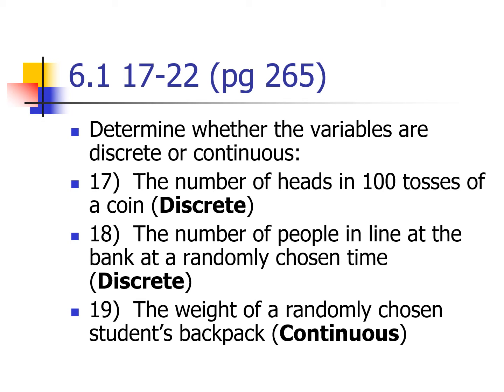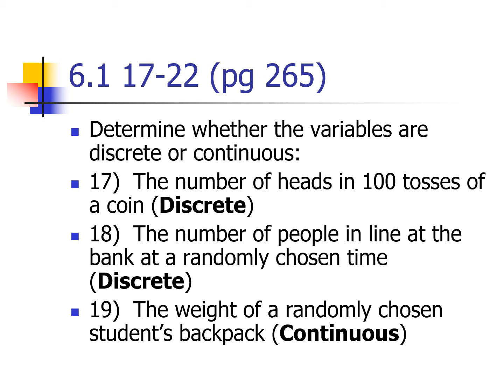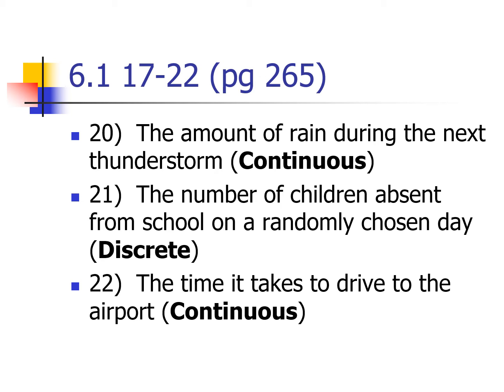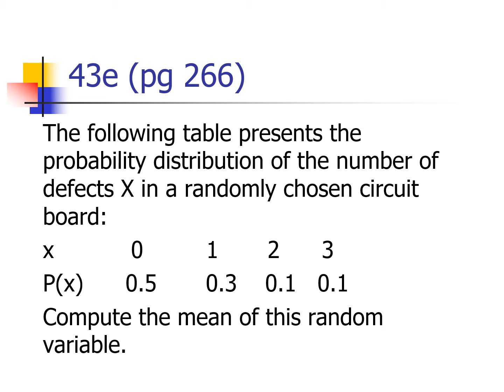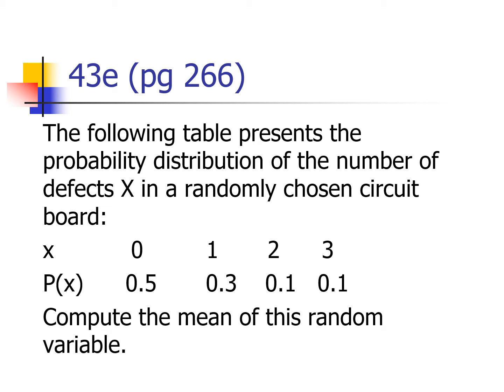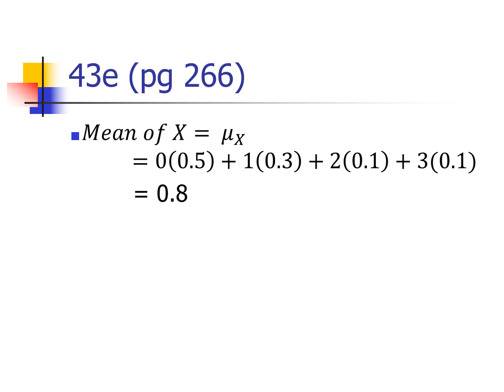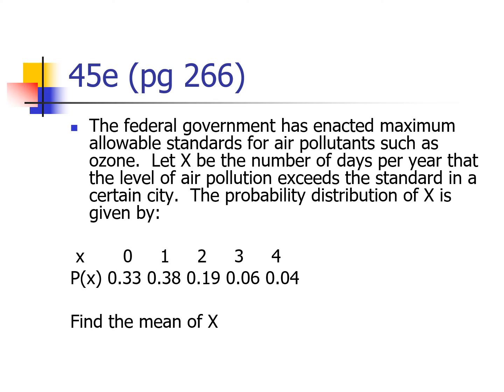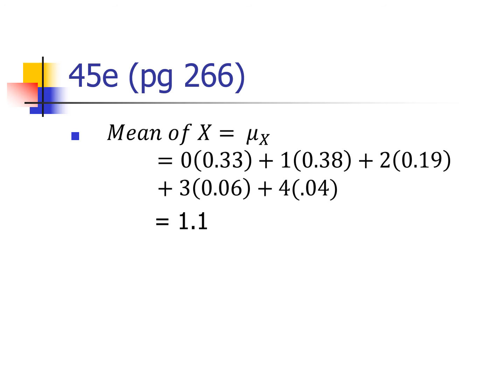Chapter 6 Practice Problems